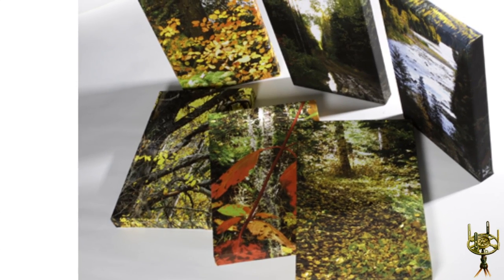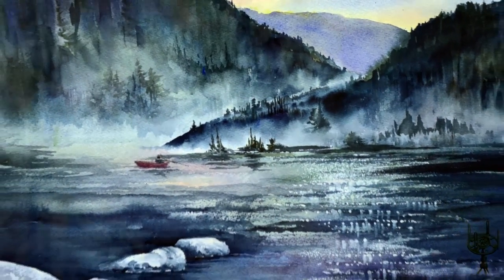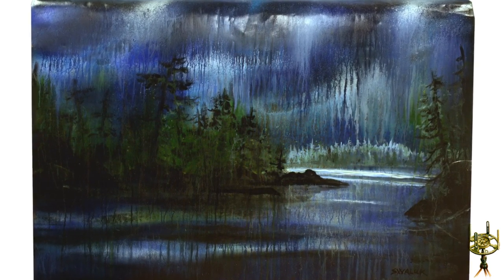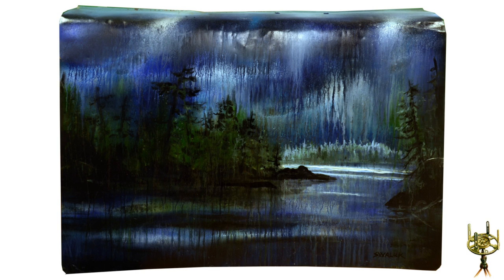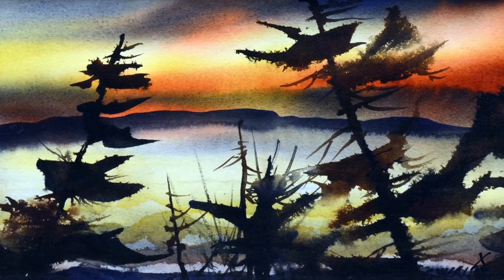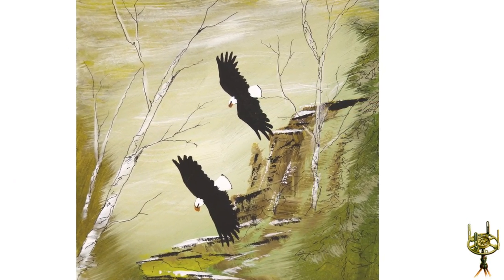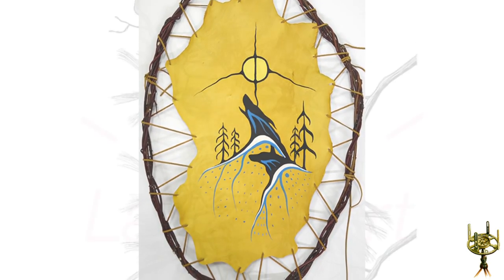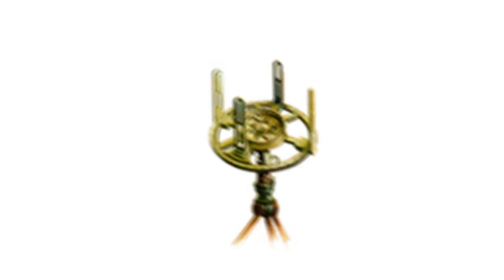Lake Superior Artists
Today we are visiting Lake Superior Art Gallery and Framing Centre in Thunder Bay.
The Lake Superior Art Gallery has a large selection of artwork from artists across the Lake Superior Region.